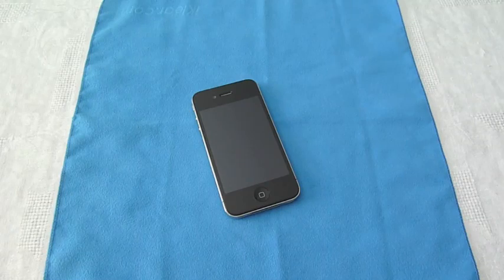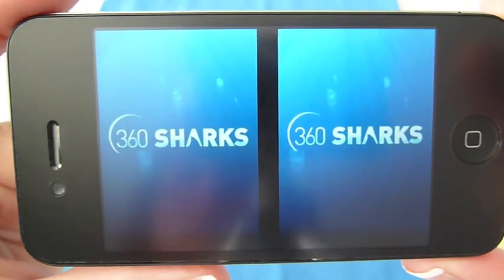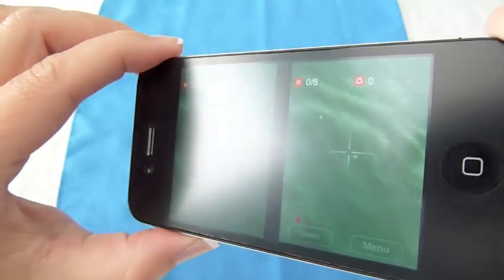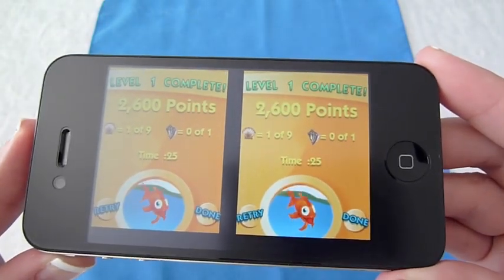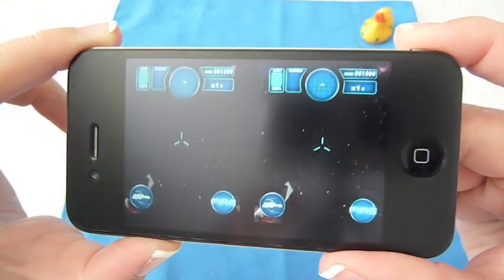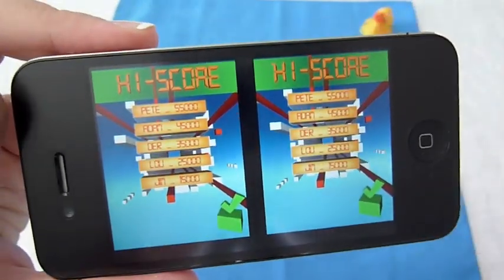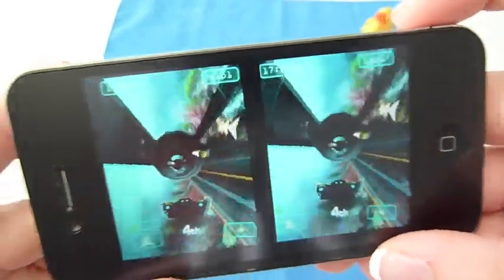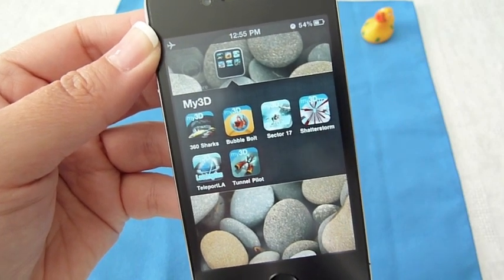Hasbro My3D Games/Apps for iPhone & iPod Touch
Overview of the Hasbro My3D Games and Applications for iPhone 3/3gs/4 and iPod Touch 2/3/4 generations:

6 apps available:

1) 360-degree Sharks
2) Bubble Bolt
3) Sector 17
4) ShatterStorm
5) Teleport LA
6) Tunnel Pilot